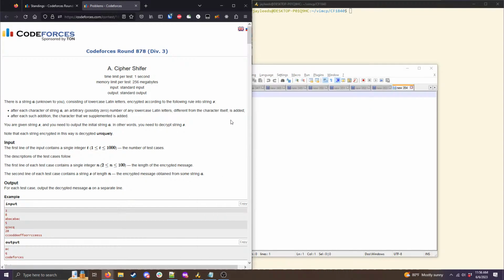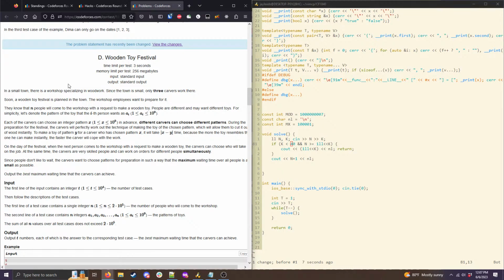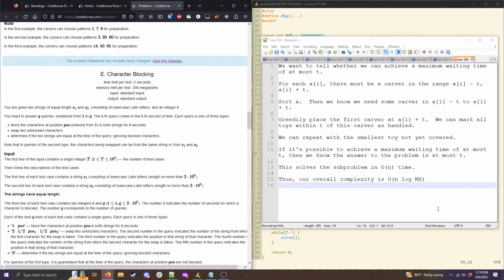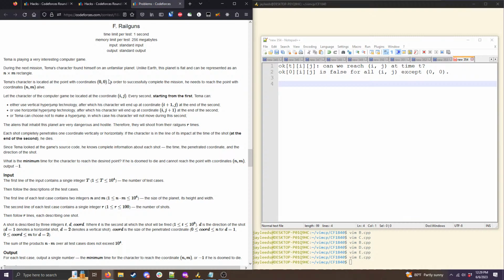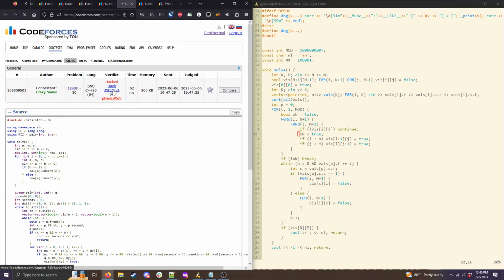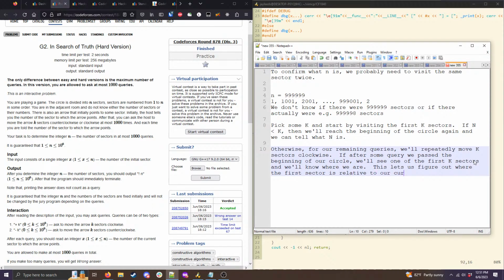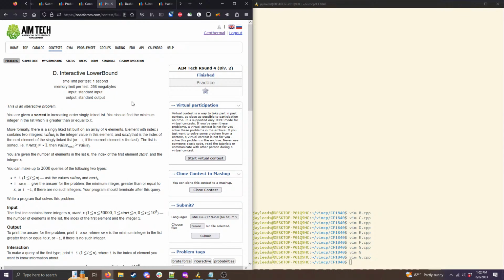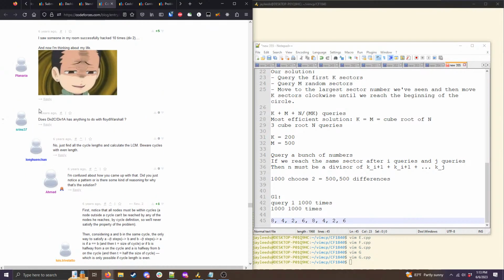Codeforces Round 878 Solution Explanations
In this stream, I'll explain the solutions to the problems from Codeforces Round 878.